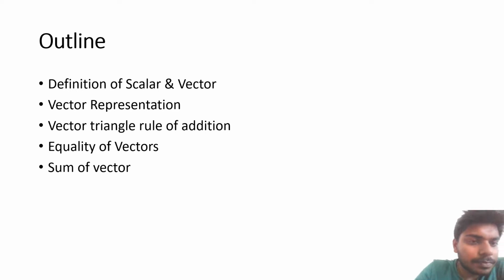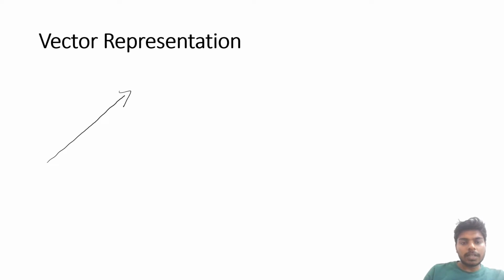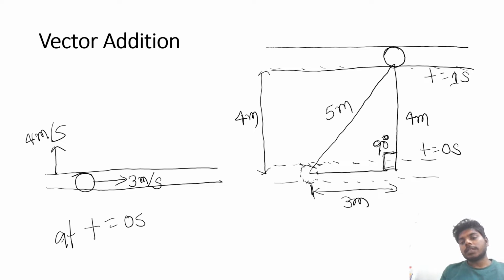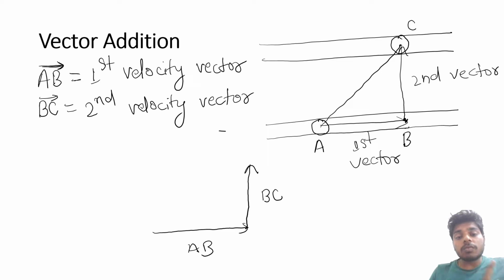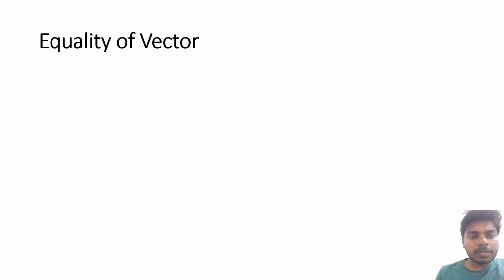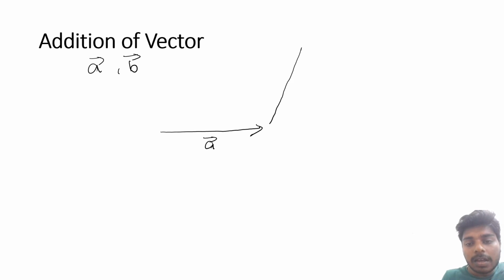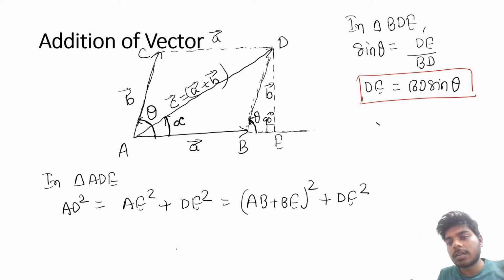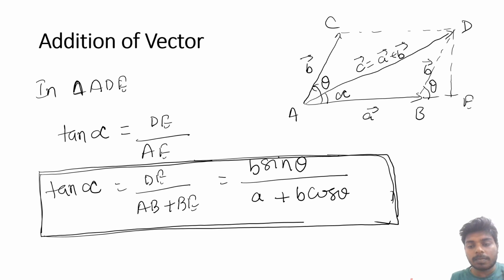Scalar & Vector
11th basic physics